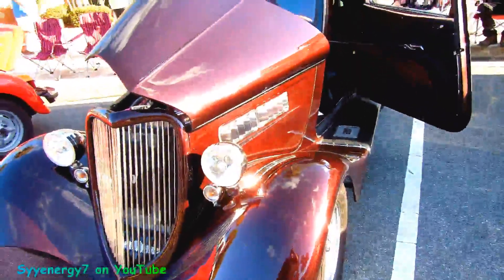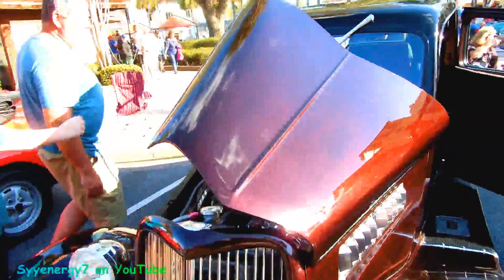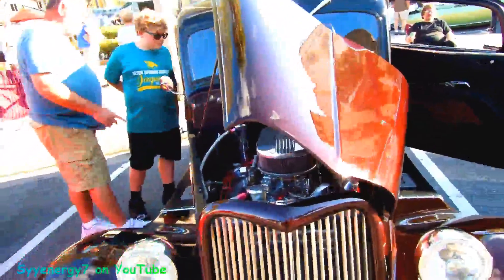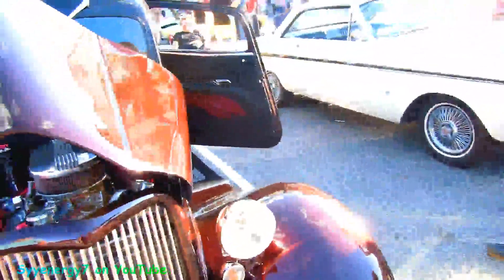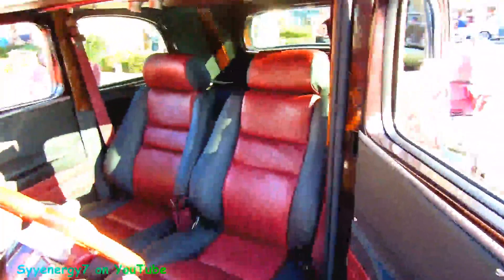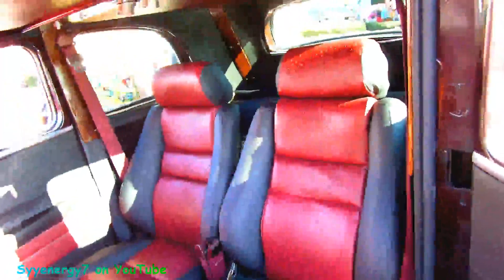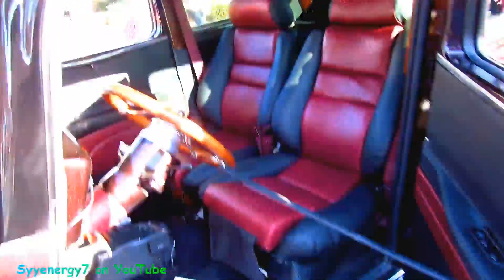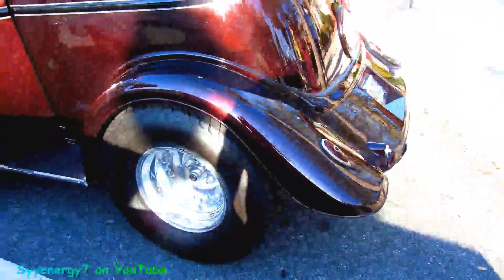1933 FORD Vicky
1933 FORD Vicky

cool rides,antique cars,muscle cars,car show, nice old cars and trucks, restored cars,.

restored trucks, cars - memory lane,nostalgia cars, hot rods, quality car restorations,

cars - blast from the past, Nicest cars and trucks